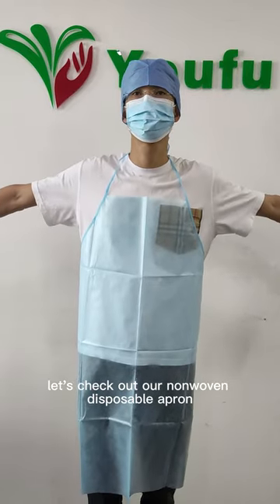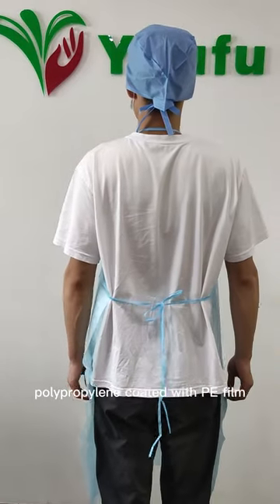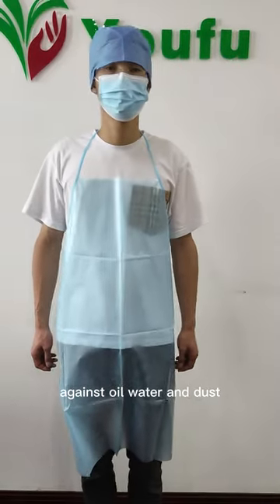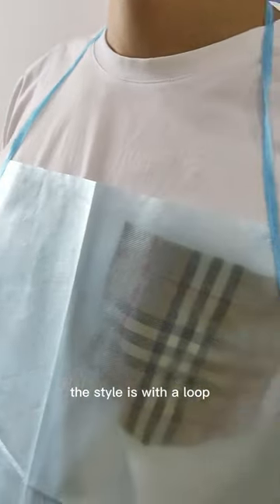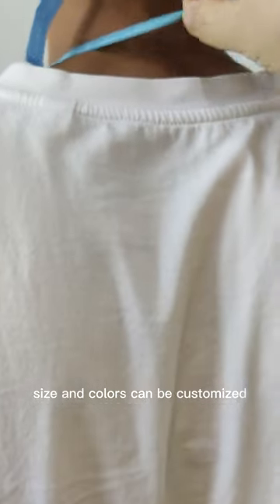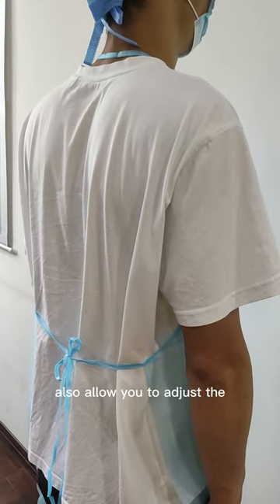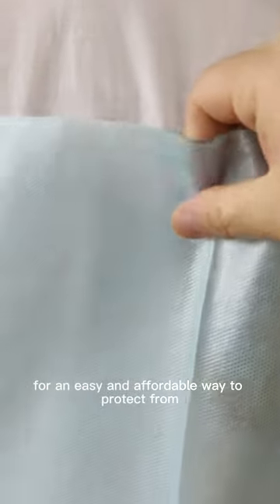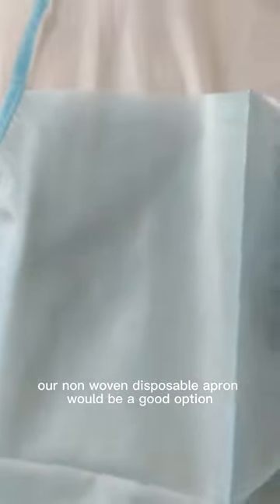Non-Woven Disposable Apron: Lightweight, Durable and Ultimate Shield Against Contaminants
Welcome to our video where we delve deep into the features of our **Non-Woven Disposable Apron**. This apron is crafted from PPE fabric, ensuring an optimal shield against contaminants like oil, water, and dust, while promoting a hygienic environment. Whether you are in the food industry, healthcare, beauty and hairdressing, farming, or simply seeking protection for everyday chores, our non-woven apron is a fantastic choice. 🏥🍽️💇‍♀️👩‍🌾

In this video, we will:

✅ Discuss the incredible material properties of our Non-Woven Disposable Apron. The Polypropylene coated with PE film enhances its barrier against liquids and particles, effectively protecting the wearer from potential pollution.

✅ Highlight its comfort and practicality. Its lightweight design coupled with durability makes it ideal for various work environments. Our apron promises to be your faithful companion throughout your hectic workday.

✅ Showcase its customizability. The apron features a loop around the neck and ties in the back, allowing a personalized fit to ensure maximum comfort and safety during use.

✅ Discuss its various uses, making it an excellent addition to a wide range of industries.

So, if you're looking for an affordable yet effective solution to protect yourself or your workforce from potential contaminants, our non-woven disposable apron is the perfect choice.

Also, feel free to **SHARE** it with others who might benefit from this information. Leave us a **COMMENT** below if you have any questions, and we'll be sure to get back to you soon.